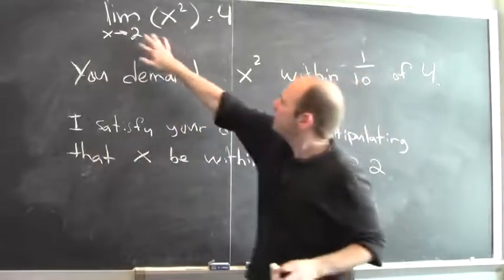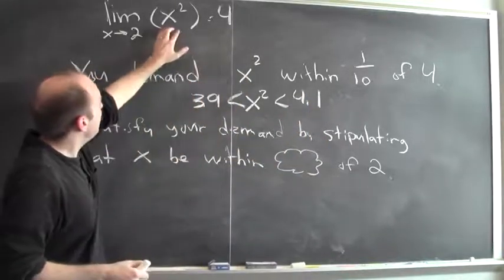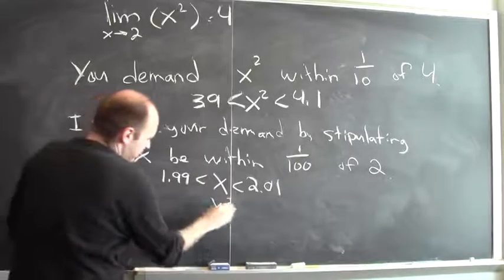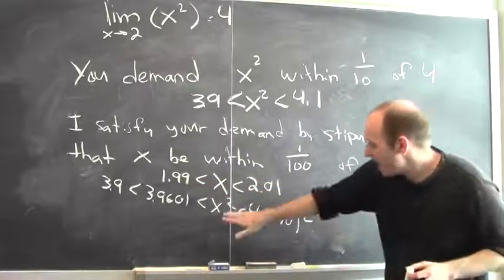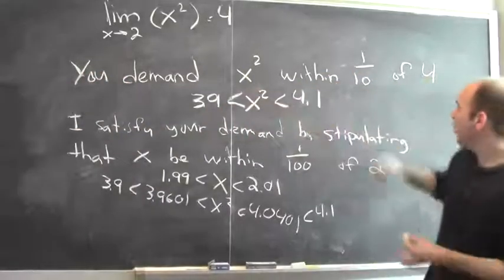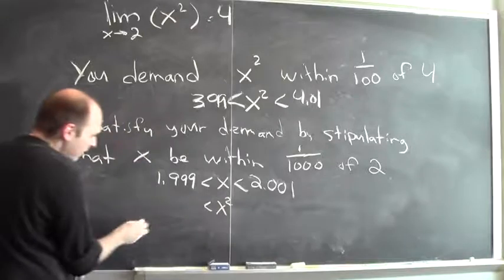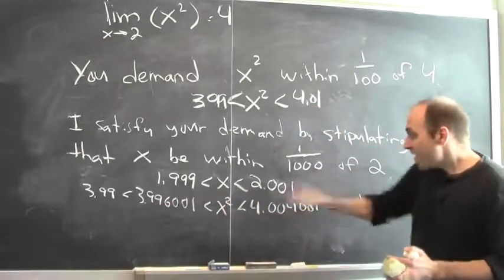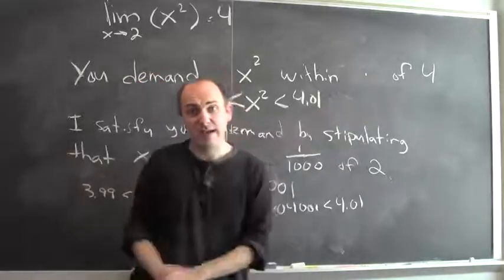2 - 14 - 2.13 BONUS Why is the limit of x2 as x approaches 2 equal to 4 [459]